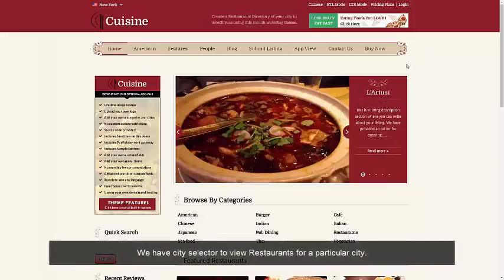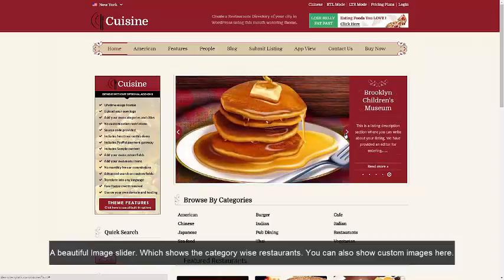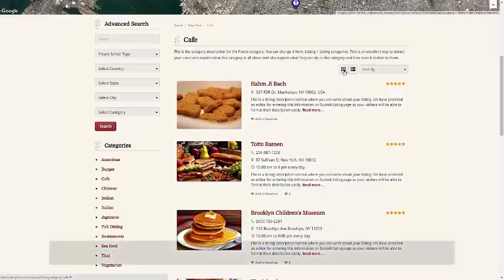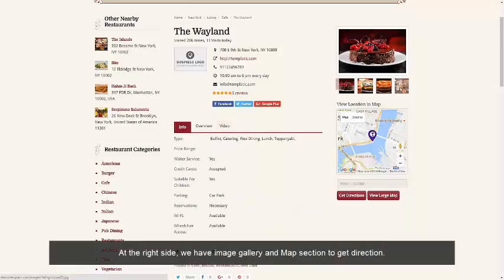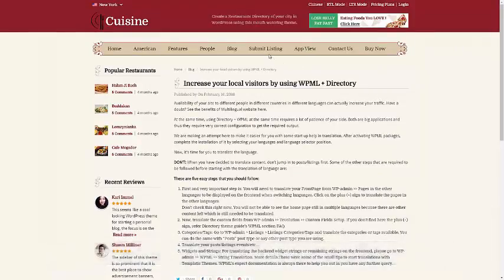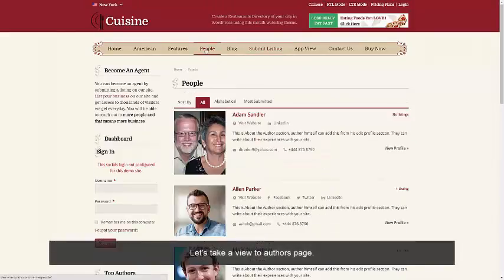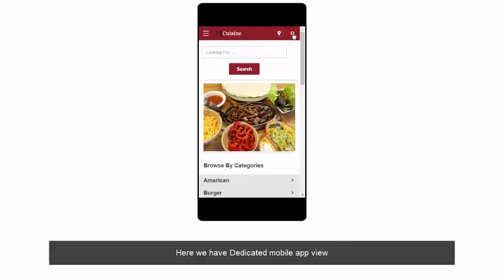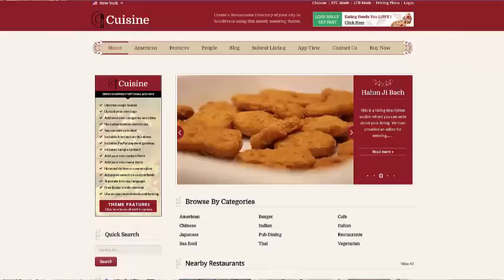Cuisine Restaurant Directory WordPress Theme By Templatic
Create a powerful and responsive restaurants directory with the stylish Cuisine theme. This is the best theme for Restaurant Directory site for your site. You can create a global Restaurant Directory site like Zomato with this Cuisine theme.